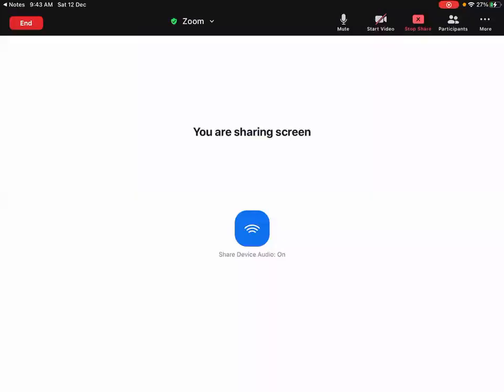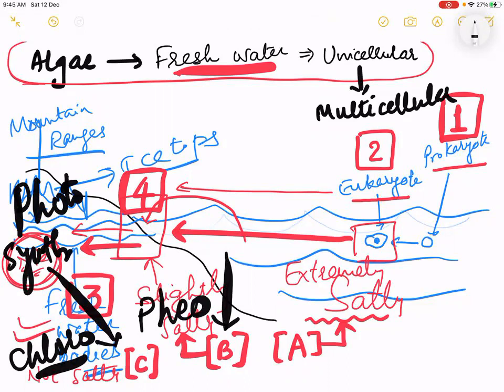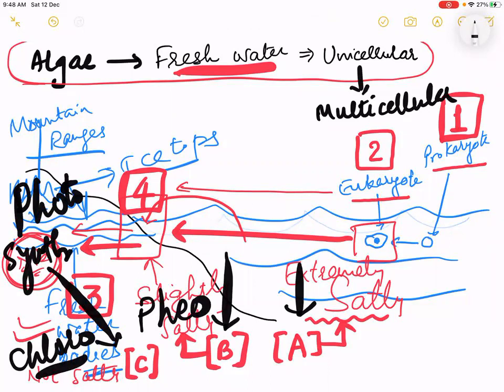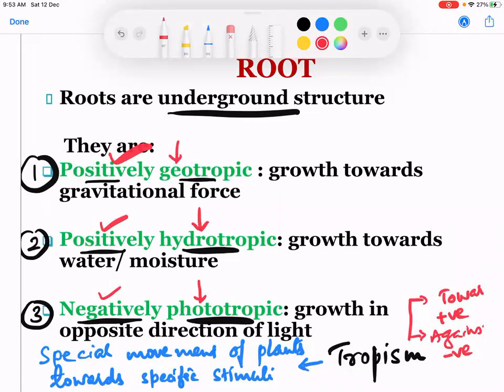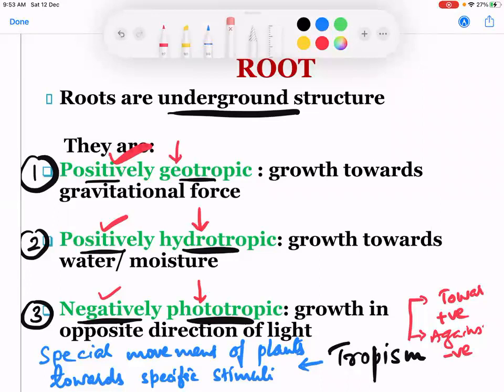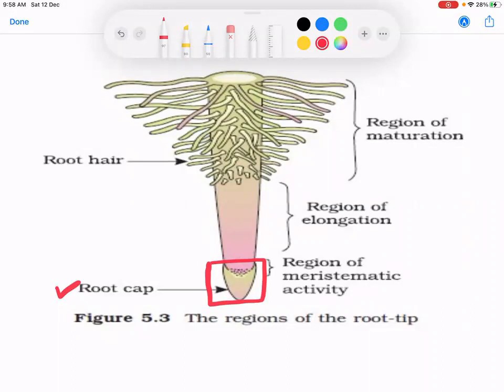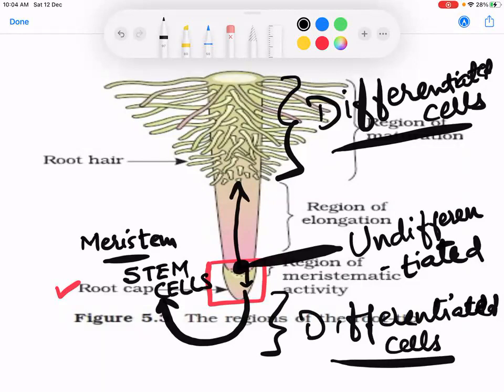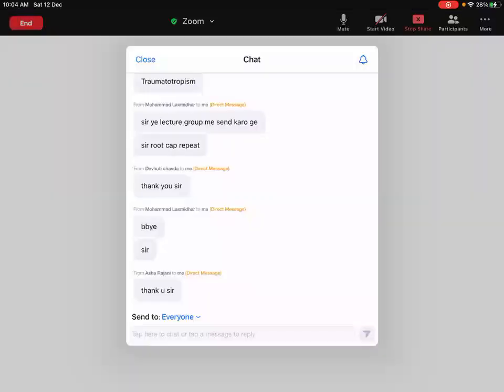11th-Ch5(1.2) Root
Plant Morphology